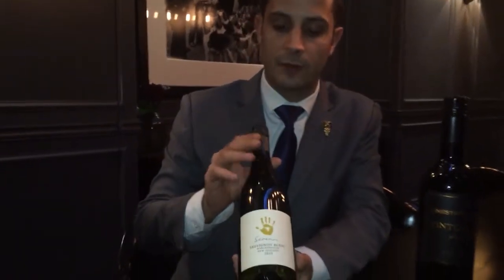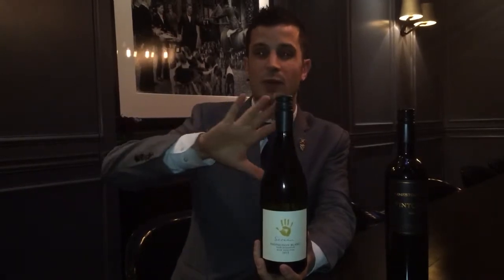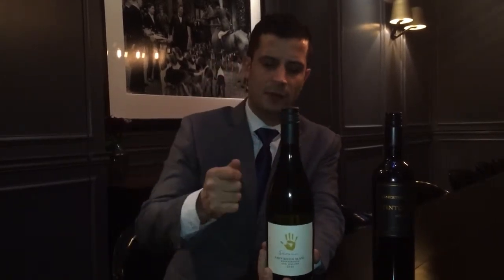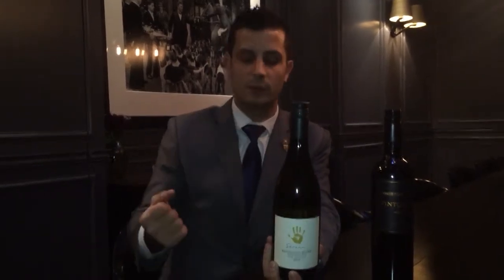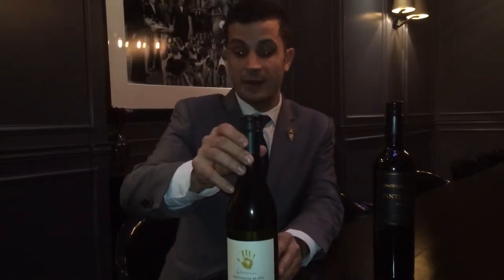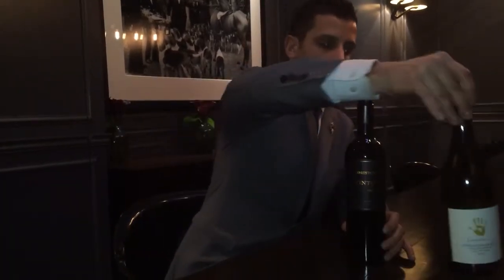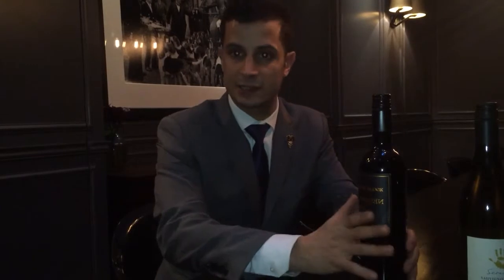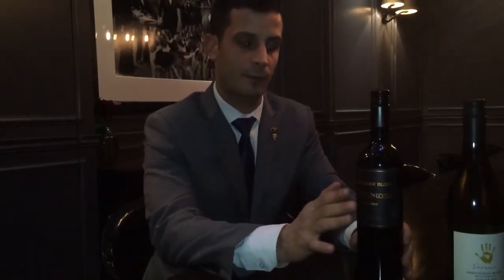Stephen talks us through Seresin & Malbec